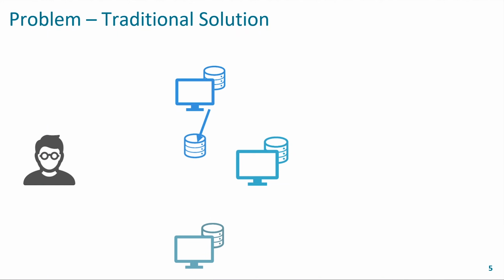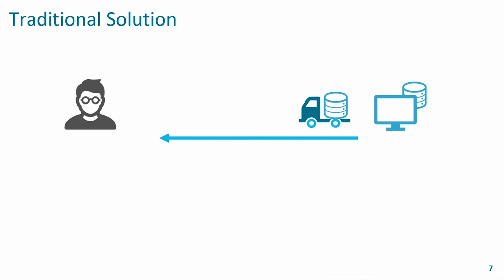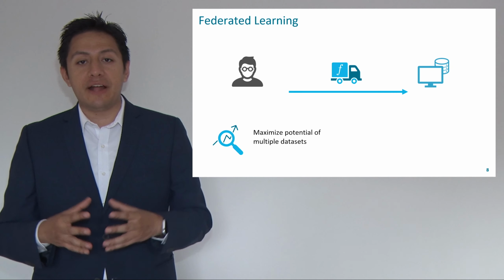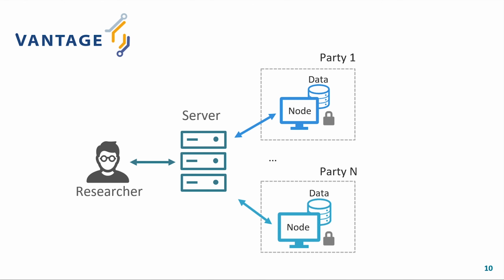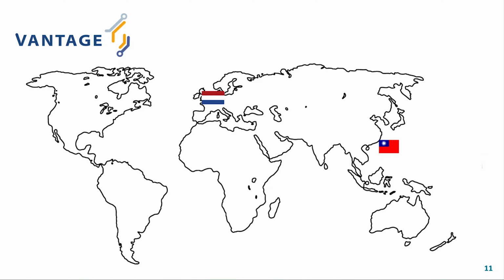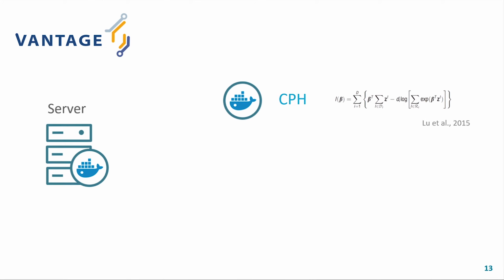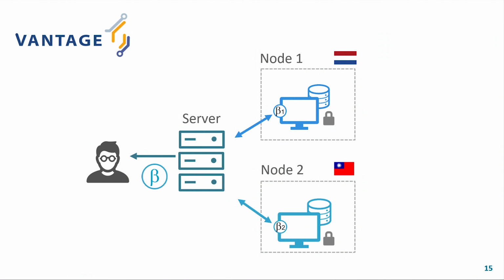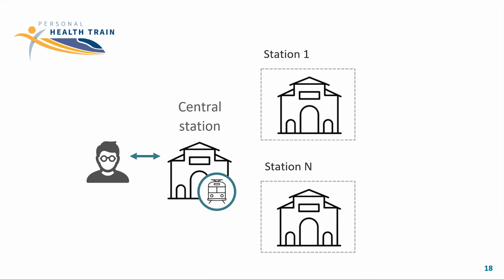VANTAGE6: an open-source infrastructure for federated learning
Answering many of the questions in the field of cancer informatics (and in health care in general), often requires researchers to incorporate data from different sources. Typically, this is done by centralizing the data. In other words, data are brought to the where the algorithms are. Unfortunately, this brings several organizational, operational, political, and ethical challenges, such as loss of data control, logistics of data transmission, data governance, and protection of patient privacy.

Federated learning has emerged as a technology with the potential to overcome these limitations. In this case, we flip things around and we bring the algorithms to where the data are. For this purpose, at IKNL we have developed our open-source priVAcy preserviNg federaTed leArninG infrastructurE for Secure Insight eXchange – or VANTAGE6 for short.

If you are using VANTAGE6, please cite its repository as well as its accompanying paper as follows:
Frank Martin, Melle Sieswerda, Hasan Alradhi, et al. vantage6. Accessed on [MONTH, 20XX].

Arturo Moncada-Torres, Frank Martin, Melle Sieswerda, Johan van Soest, Gijs Gelijnse. VANTAGE6: an open source priVAcy preserviNg federaTed leArninG infrastructurE for Secure Insight eXchange. AMIA Annual Symposium Proceedings, 2020, p. 870-877.